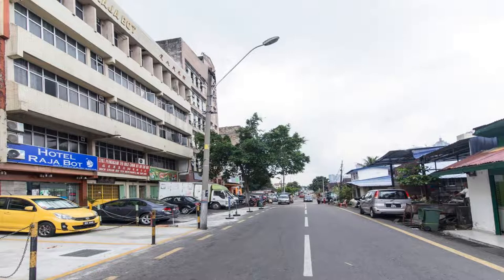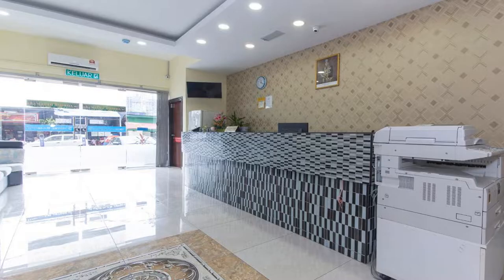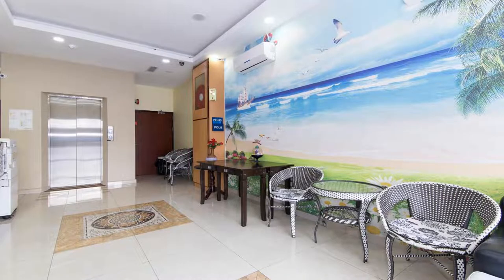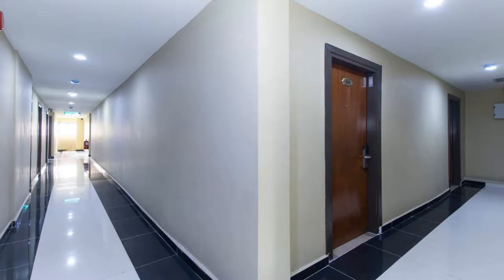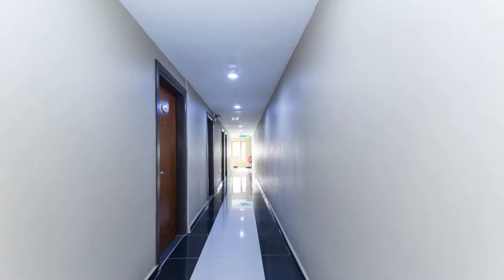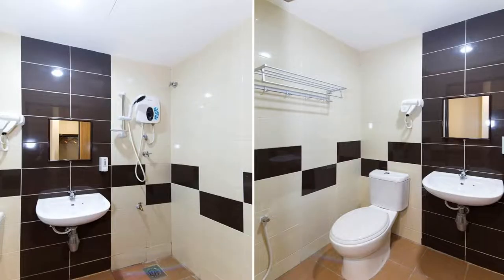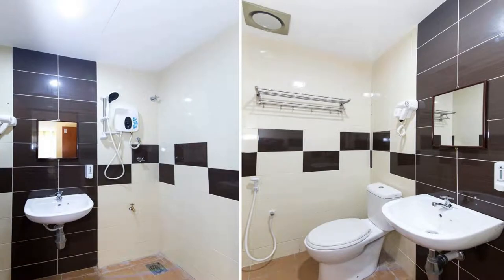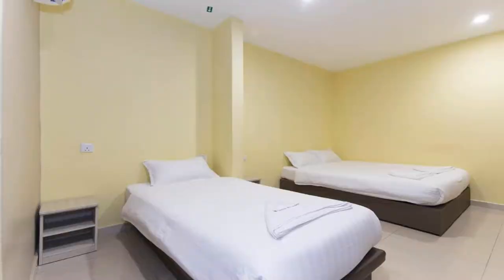Hotel Raja Bot Review - Kuala Lumpur , Malaysia 3059982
Hotel Raja Bot

 Hotel Raja Bot
Situated in the Chow Kit district of Kuala Lumpur, Hotel Raja Bot is 1.2 miles from Putra World Trade Centre. The property is located 1.4 miles from Dinner in the Sky KL, 1.4 miles from The Weld and 1.6 miles from Petronas Twin Towers. All rooms include a TV with cable channels.
At the hotel, all rooms have a wardrobe. Every room is fitted with a private bathroom with a bath or shower, free toiletries and a hair dryer.
Staff at the reception can assist guests at any time of the day.
Petrosains, The Discovery Centre is 1.6 miles from Hotel Raja Bot, while Kuala Lumpur Convention Center is 1.7 miles away. The nearest airport is Sultan Abdul Aziz Shah Airport, 18 miles from the accommodation.